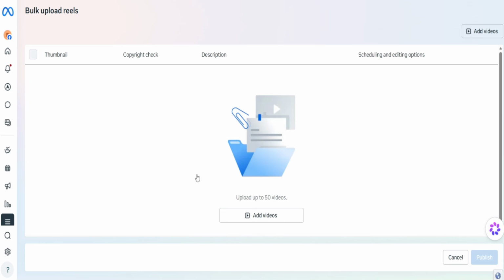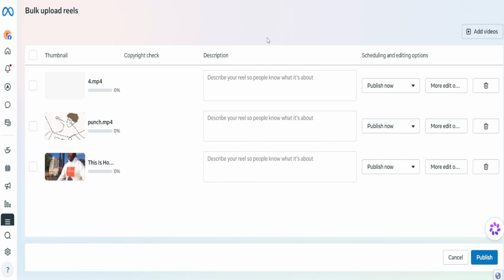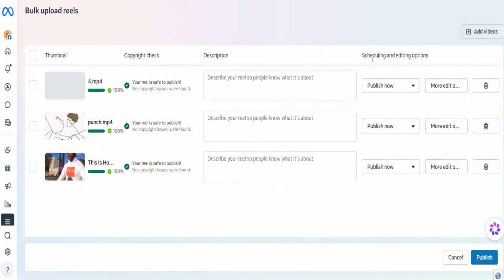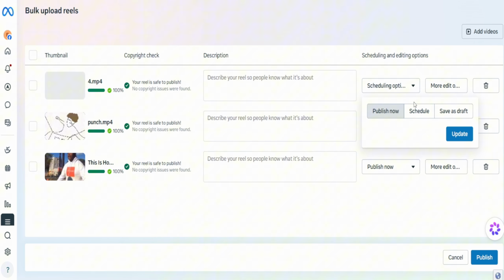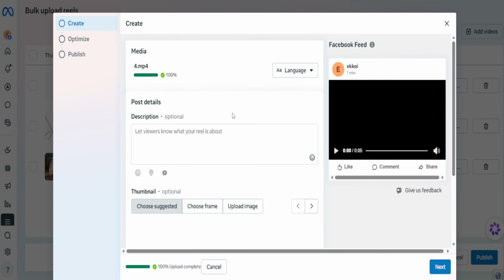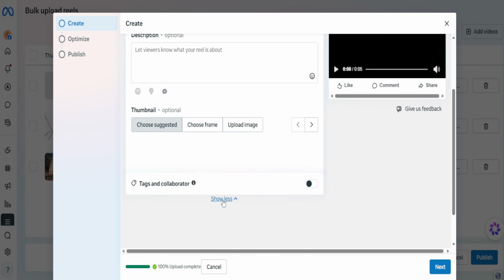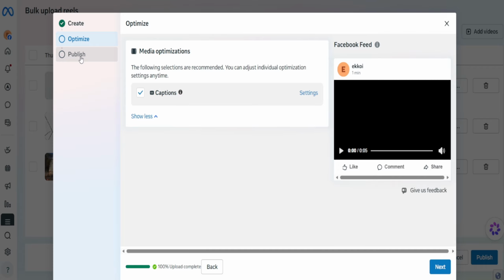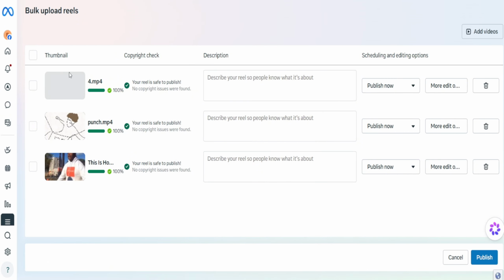How To Bulk Upload Reels In Meta Business Suite (2026)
In this video I show you How To Bulk Upload Reels In Meta Business Suite (2026).